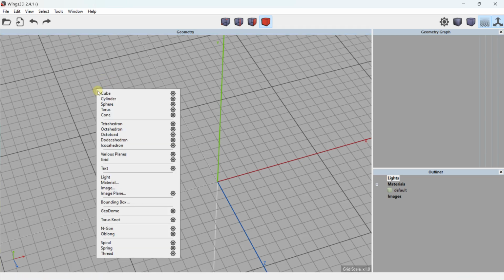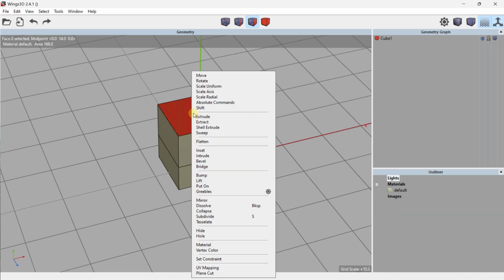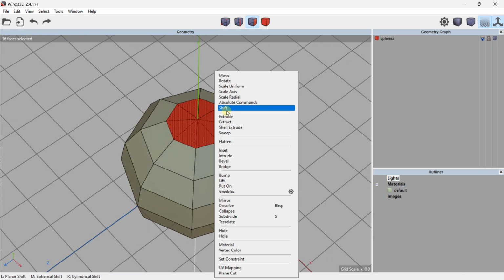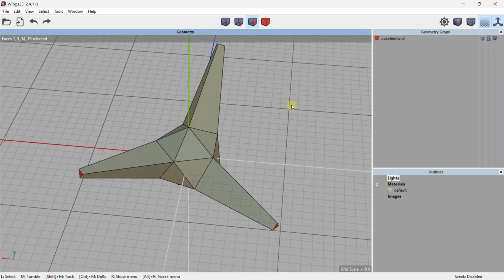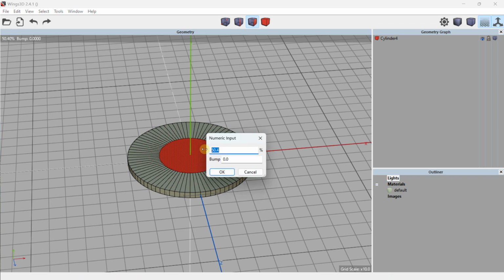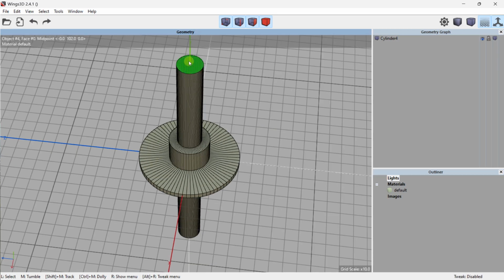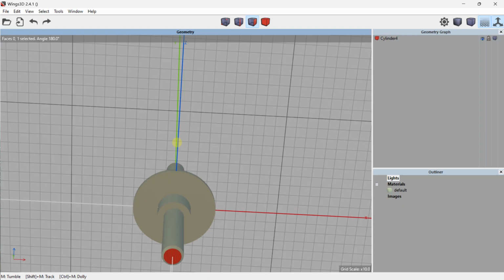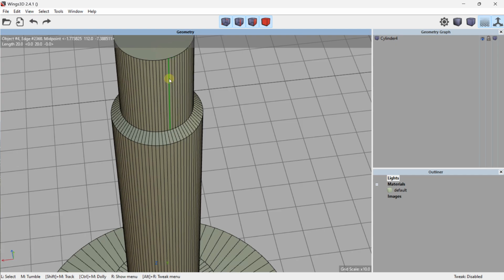Wings 3D master extrusions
🔵 Description :
Wings 3D is an open source 3D modeling software. It is free and offers many features. It is designed for people who want to create 3D models with ergonomic software that is accessible to beginners. It allows you to work with numerous features such as selections, transformations, extrusions, and materials. The software is suitable for both beginners and those with prior experience in 3D modeling. The course focuses on all the features to optimize models. You can work on parts intended for 3D printing, but you can also create models for presentations.